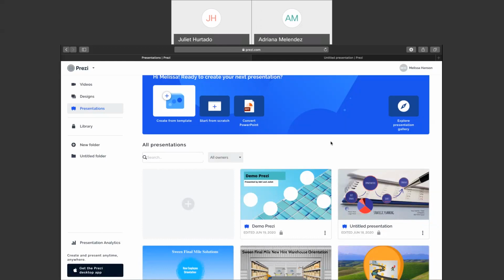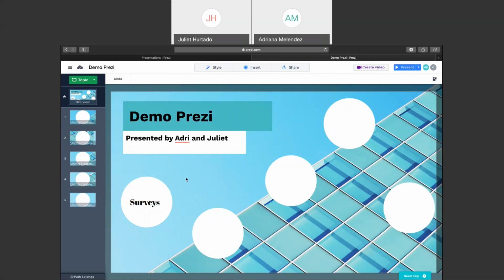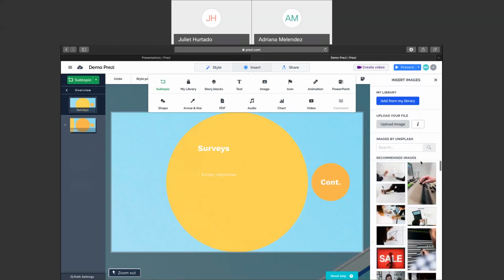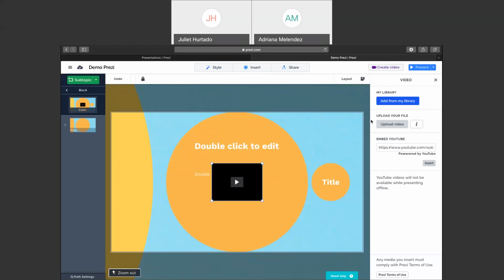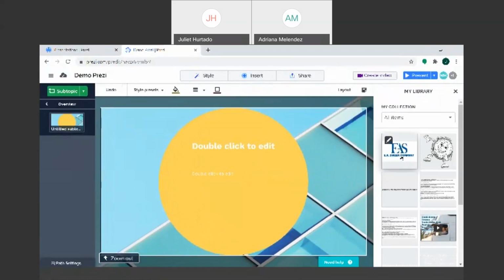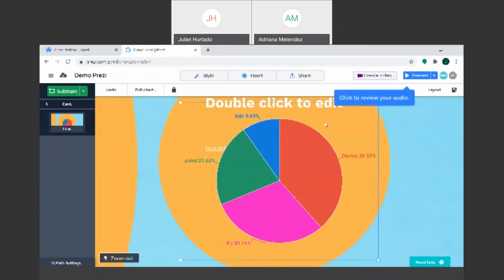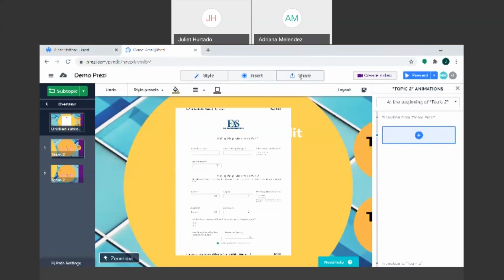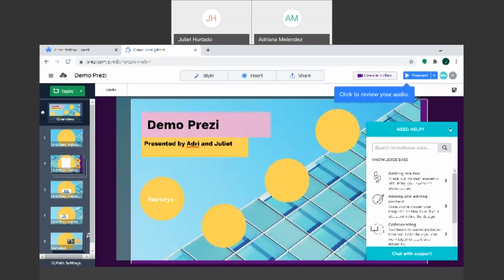Webex Prezi Demo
Adriana Melendez and Juliet Hurtado proudly present to you the Prezi Demo Walkthough.
We demonstrate how to:
-How to start and the different options (PP, start from scratch, use prezi templates)
- Cover task bar on the left and how to navigate and organize topics
-Style function (formatting shapes, background, text)
- Adding a subtopic
-Adding in text/formatting
-Adding in pictures and how to copy, paste, and cut.
- Transitions (zoom in and out, etc.)
- Attaching Video
- Attaching Audio
- Prezi Library
- Charts
- Story Blocks
- Pdf function
- Sharing Functions (link, collaboration and what it looks like)

We are so excited to see what presentations your create! Please reach out to either of us if you need help.